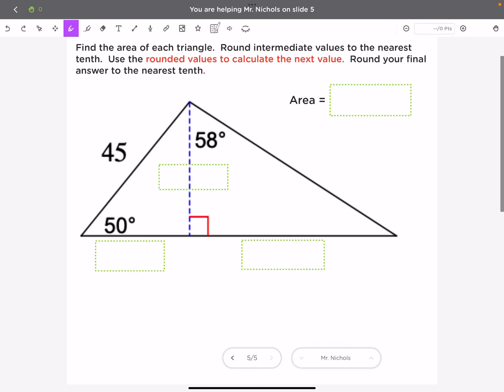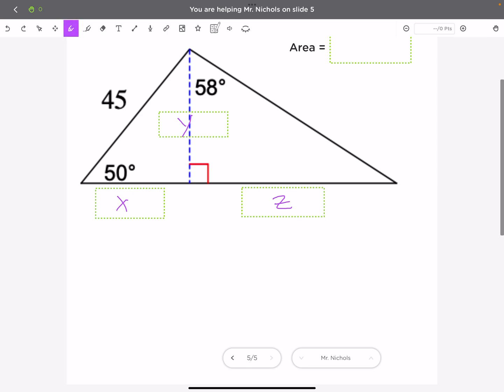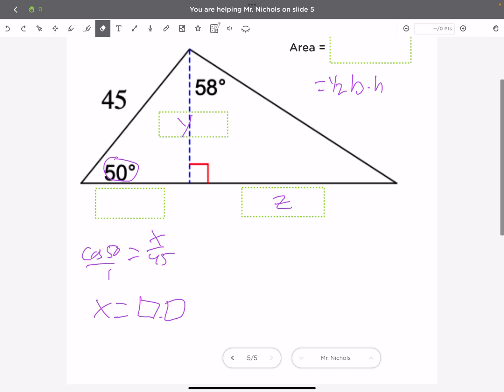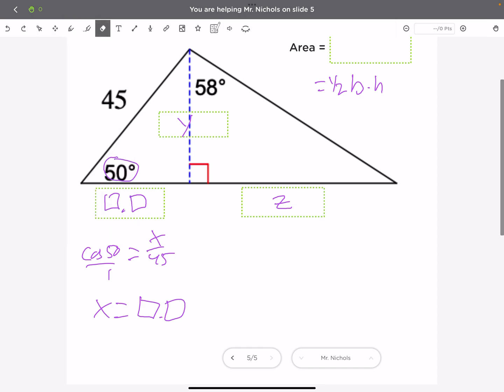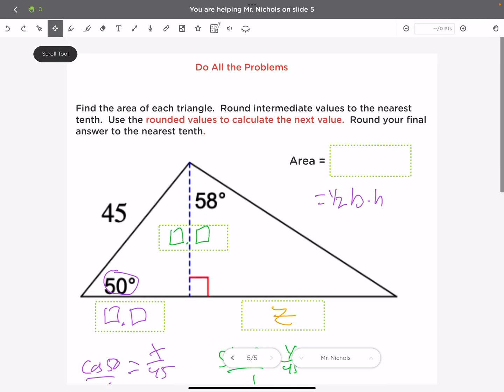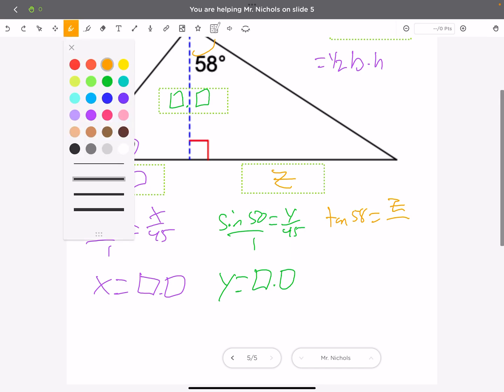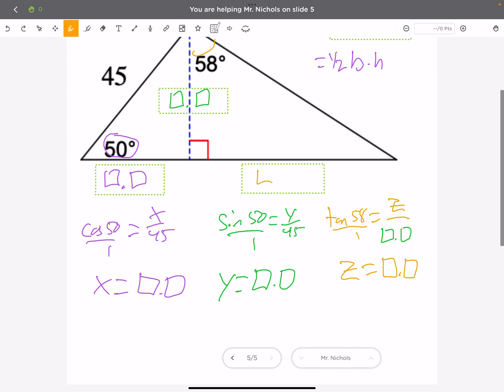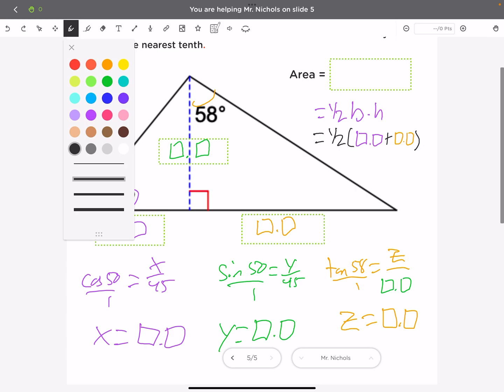Skill 6.4 Hint Screen 5